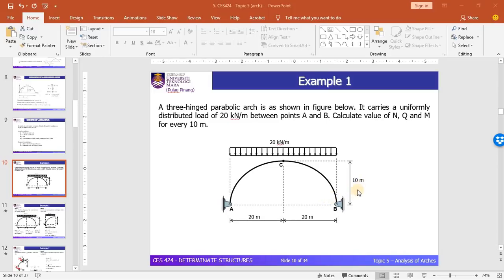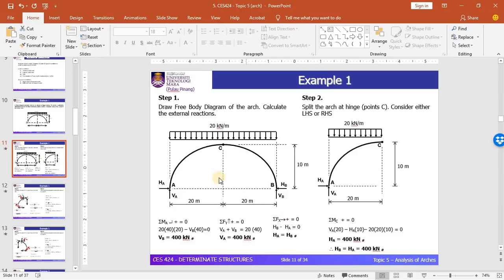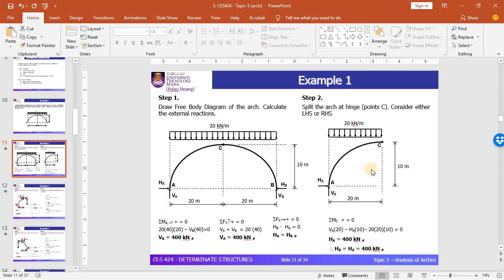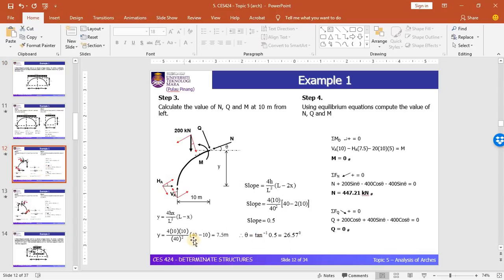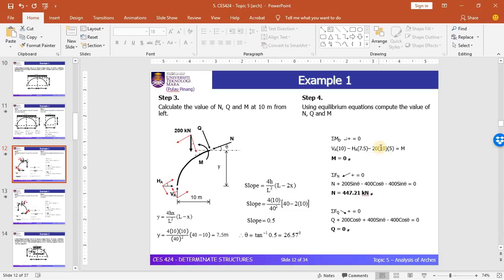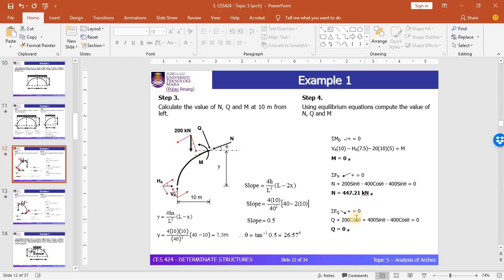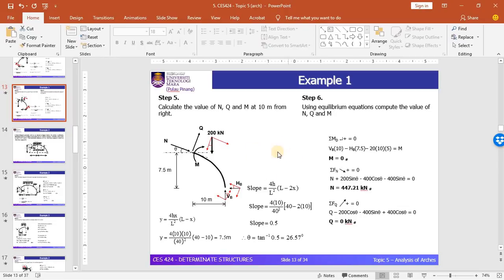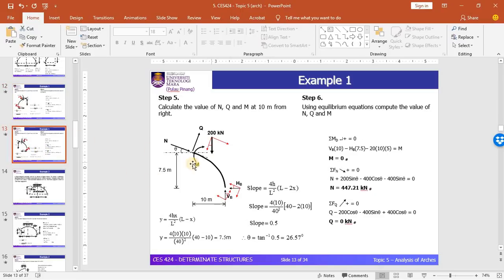Lec Topic 5 Arch Part 3 mp4